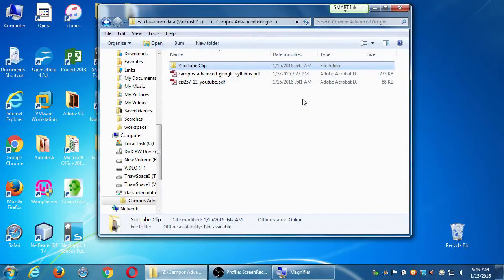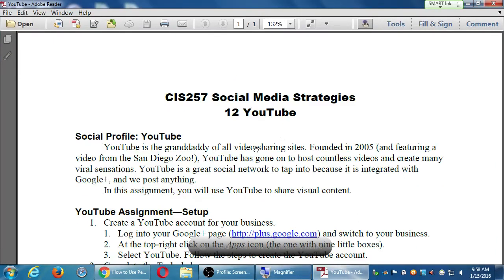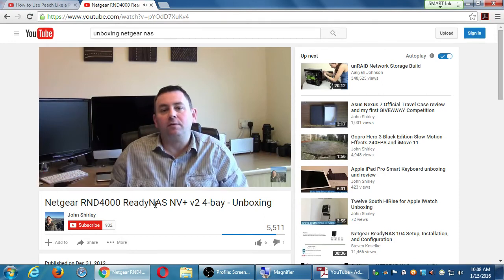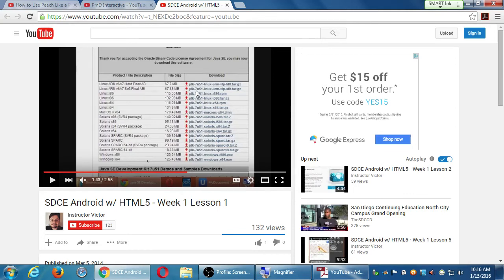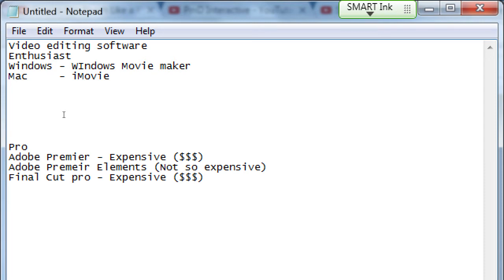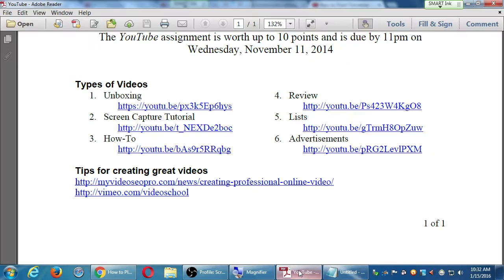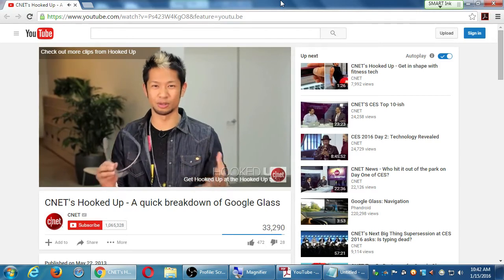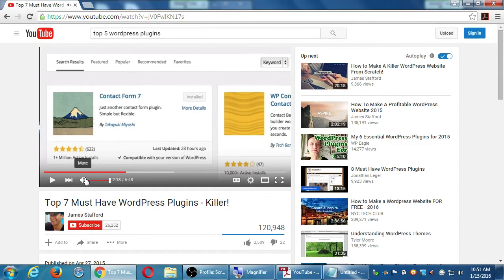SDCE Jan 16 Adv Google 2016 01 15